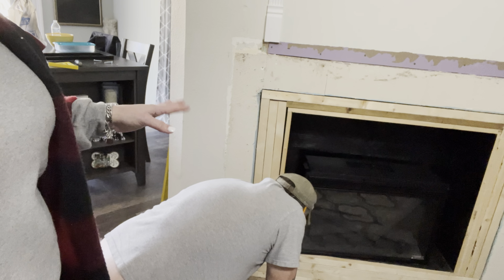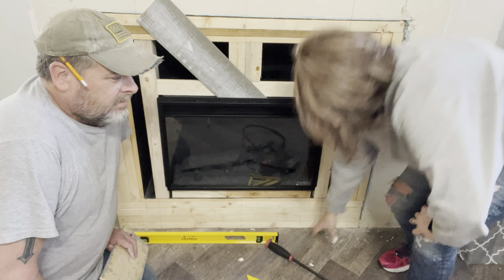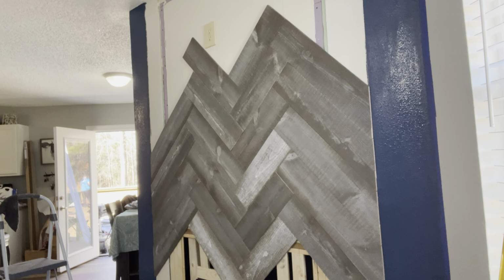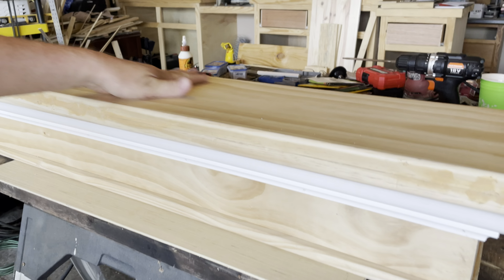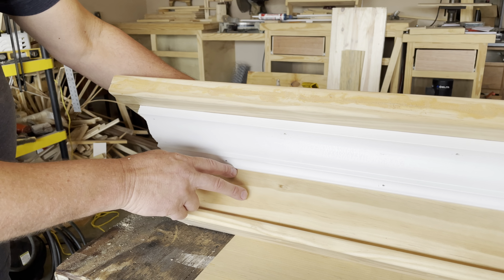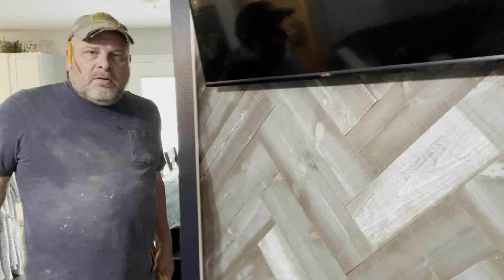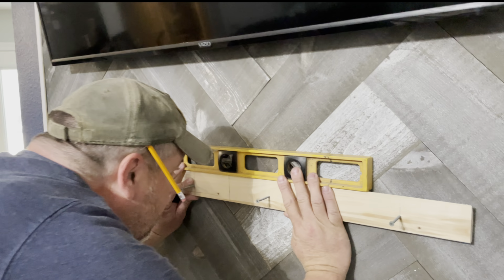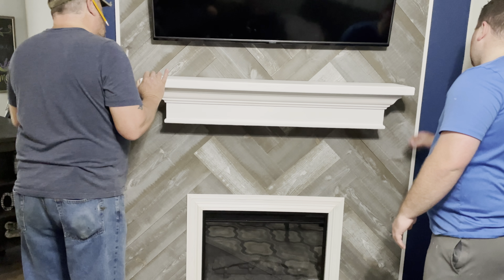~FIREPLACE MAKEOVER~ on a budget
In this video, we are finally updating my daughter and son in laws fireplace. They found an inspiration photo and then it was up to James and myself to bring it to life. on a budget.

They love how it turned out and now it is a beautiful accent to their home.

XOXO,
Donna